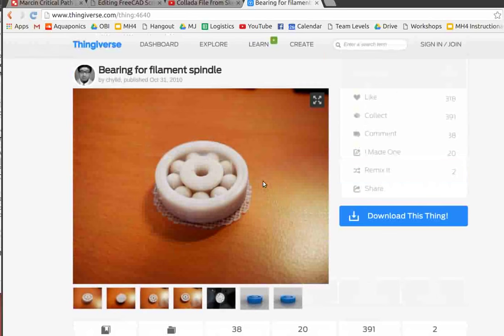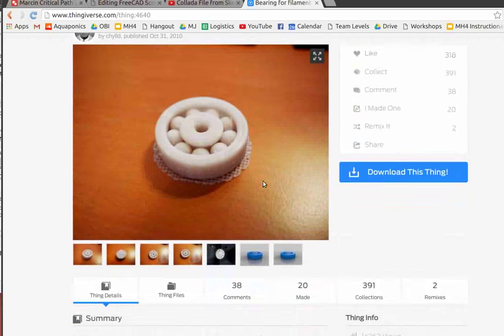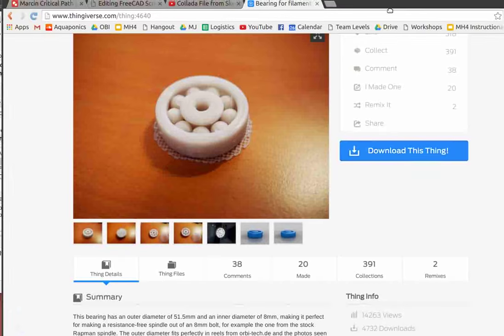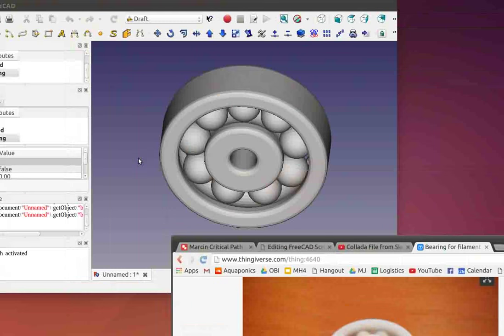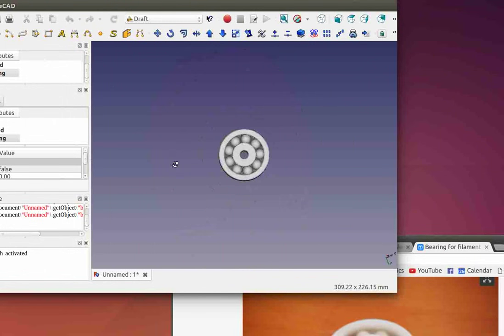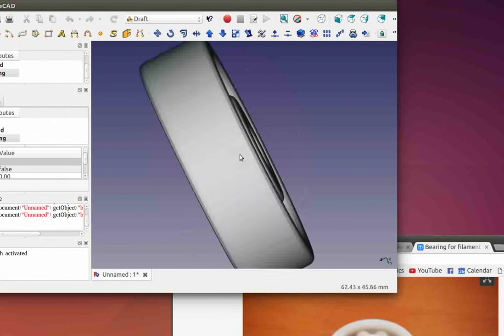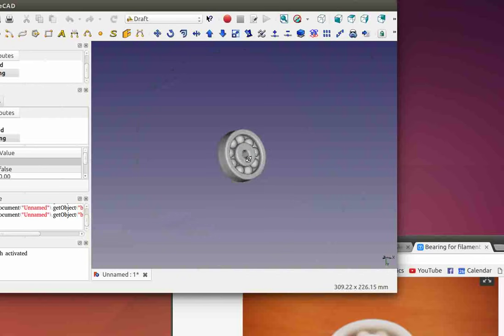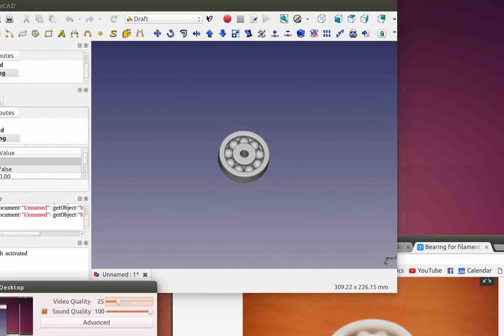From STL to FreeCAD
STL import from Thingiverse to FreeCAD 0.16 appears to work without a problem. Test it yourself with this bearing file